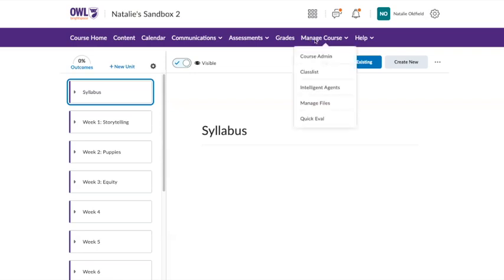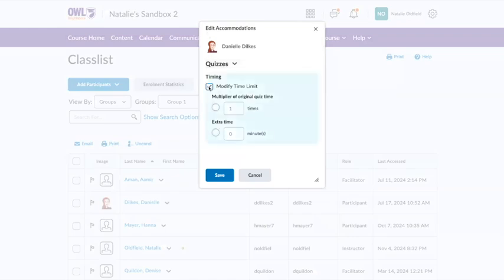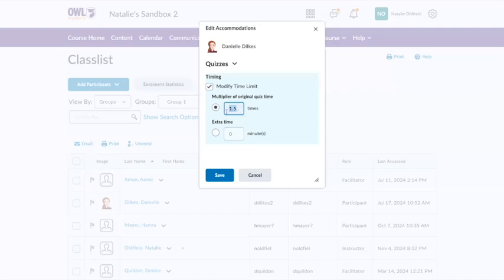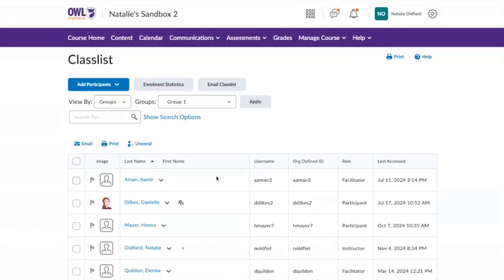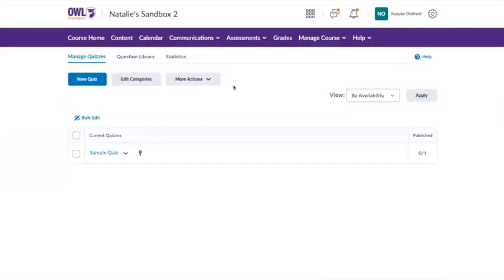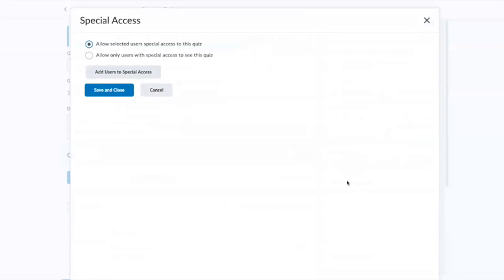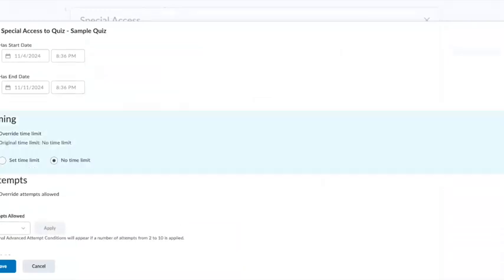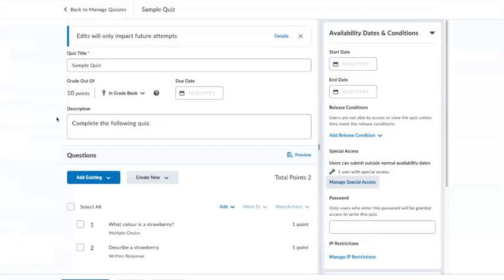Managing Accommodations for Assessments in Brightspace